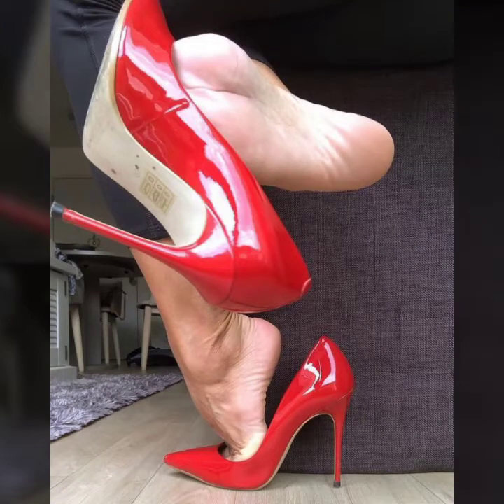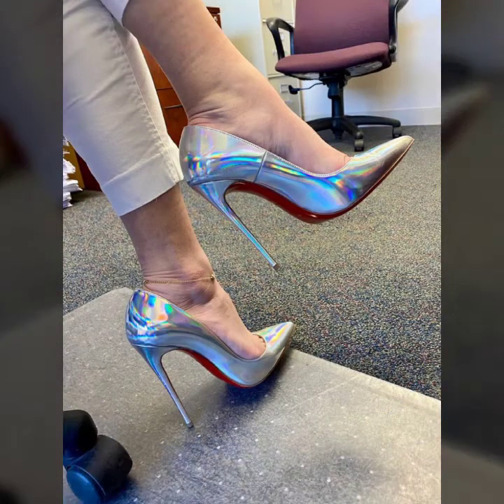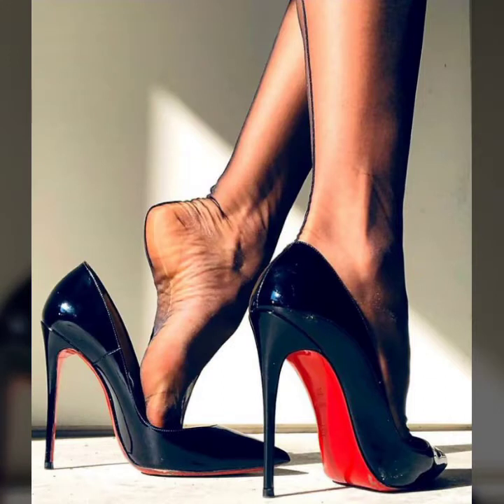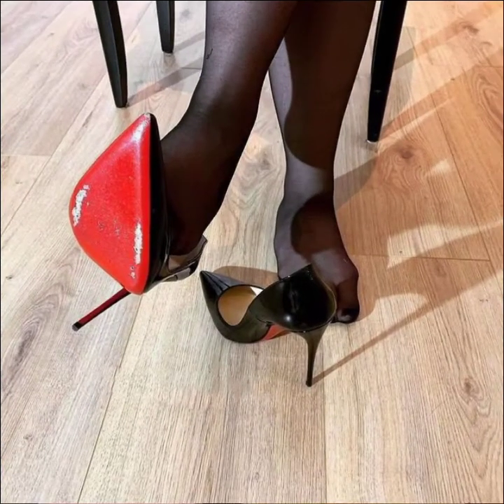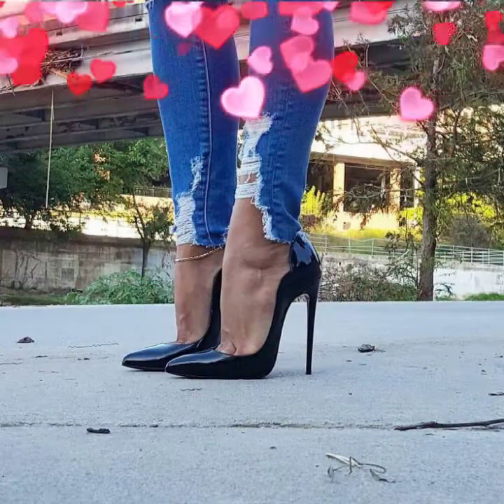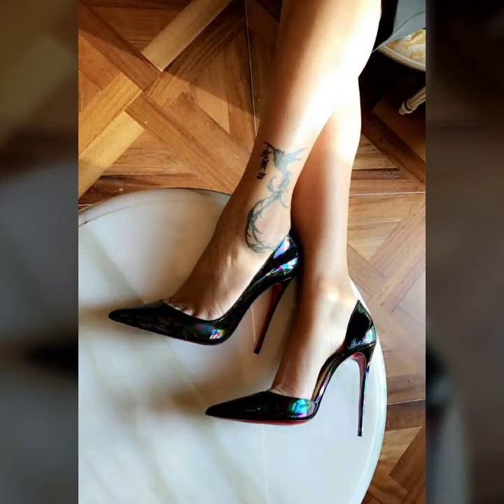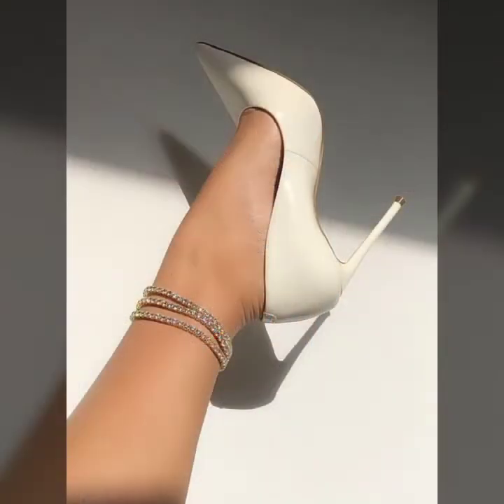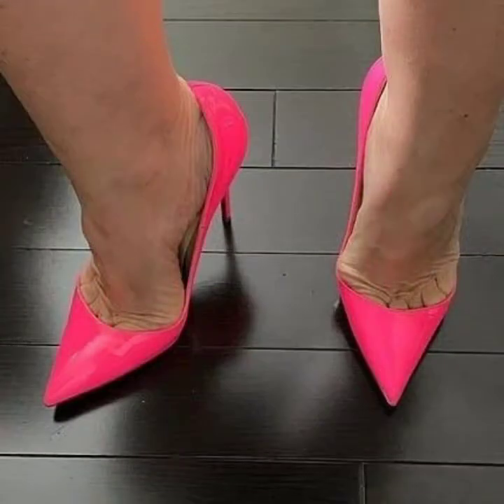Gorgeous and very attractive high heels pumps designs ideas